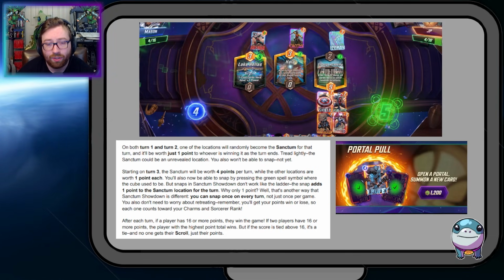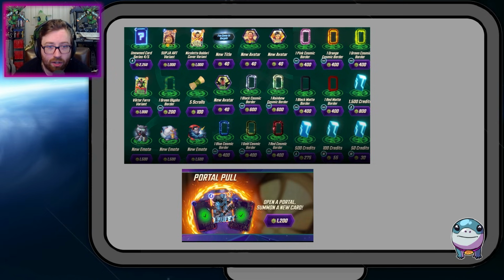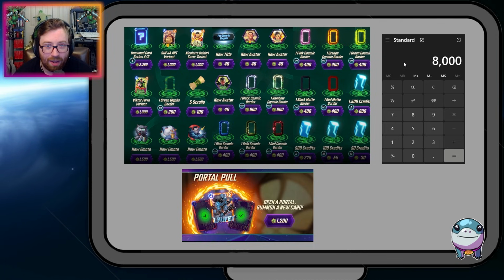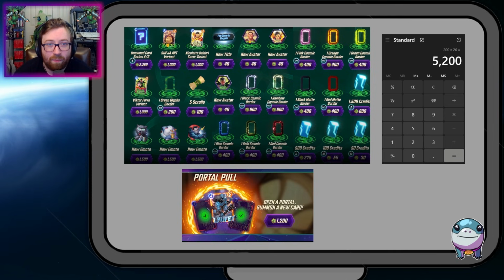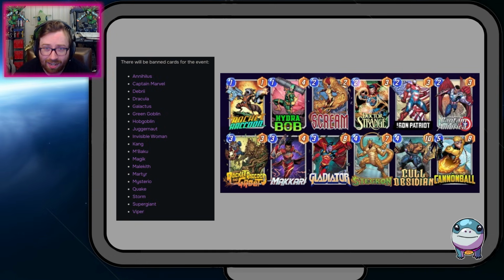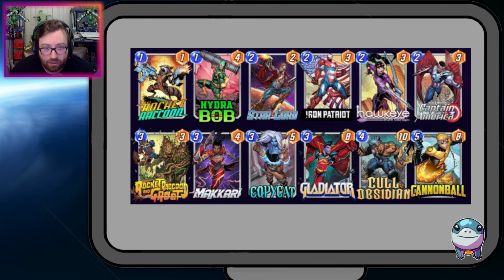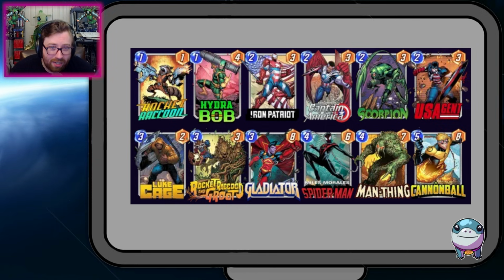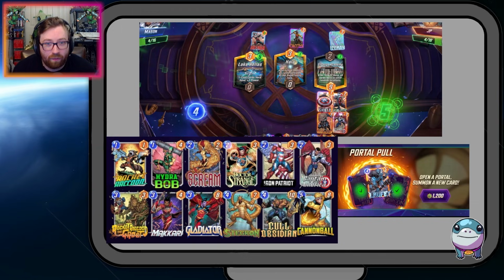Sanctum Showdown Guide! Day 1 TESTED DECKS! - Marvel Snap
Today we go over the new sanctum showdown mode in Marvel Snap, links below to the decks!

timestamps:
0:00-5:36 Sanctum Rules
5:37-19:28 Sanctum Shop and Expected Value
19:29-28:00 Banned Cards and Best Cards
28:01-40:20 Day 1 Tested Decks
40:21-47:00 Overall Thoughts